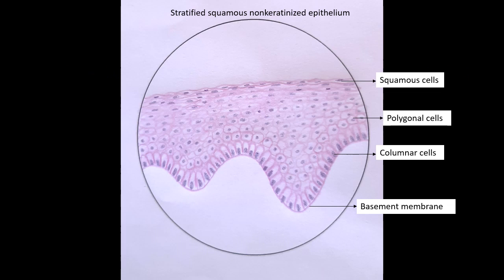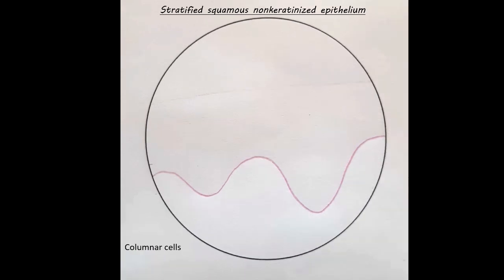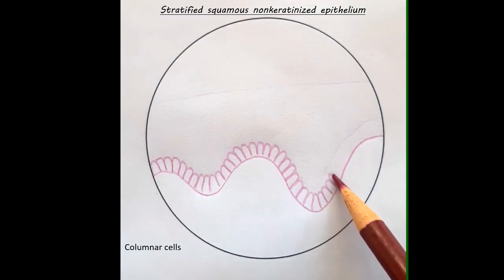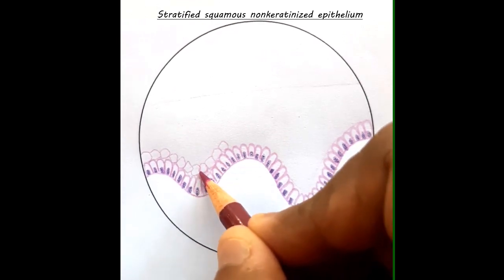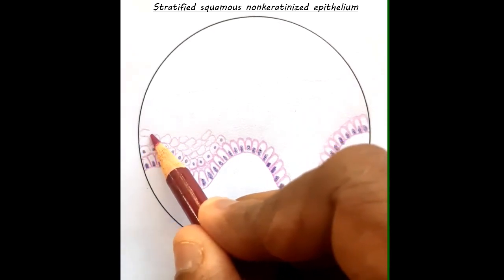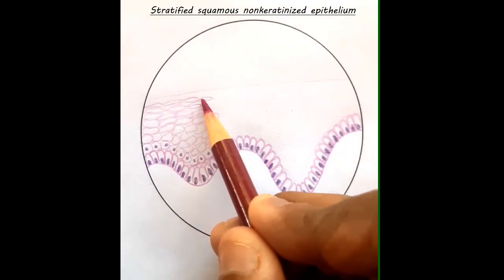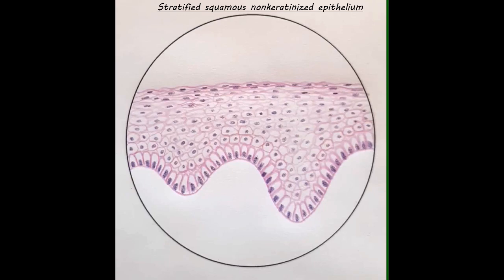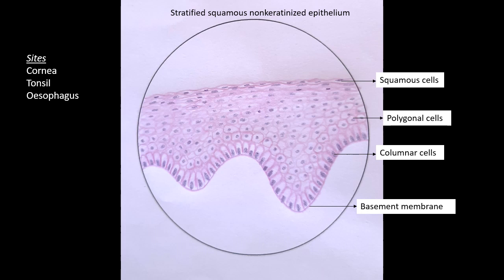HISTOLOGY - How to draw Stratified squamous epithelium? - Part 1